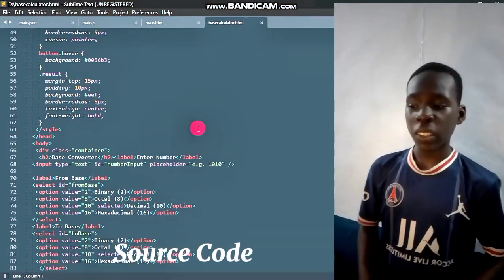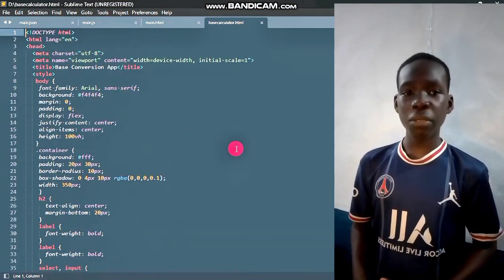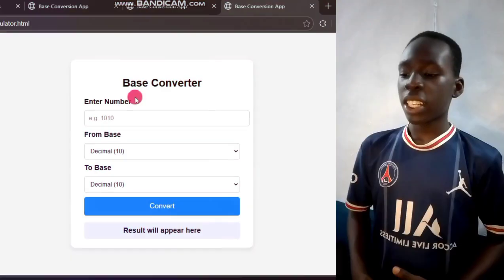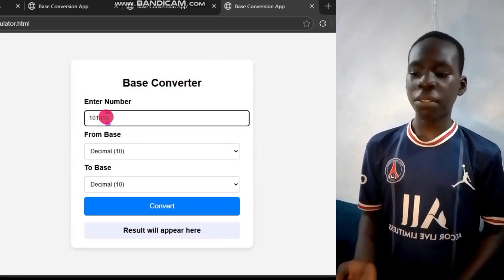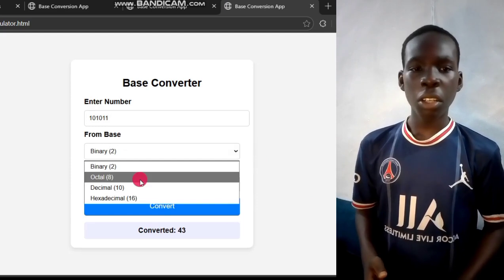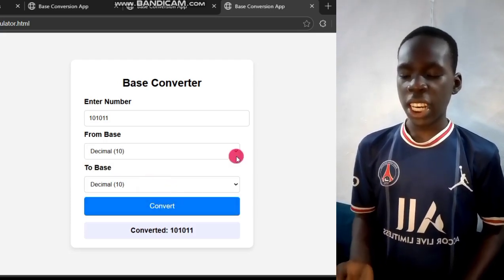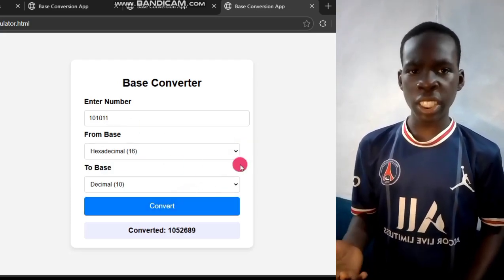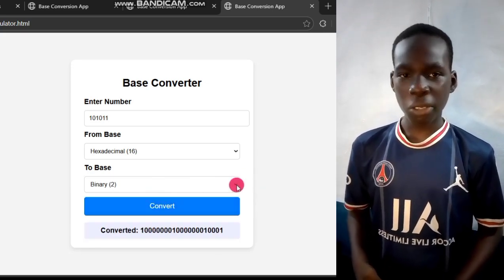Meet Emmanuel, one of our brilliant students at WINET Coding School, as he presents his Project 🔢💻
In this project, Emmanuel demonstrates how numbers can be converted between different number systems such as:

Decimal ➡ Binary

Binary ➡ Decimal

(and other bases)

This project helps students understand how computers process numbers at the most fundamental level.

🎯 What Emmanuel Learned from This Project:

Logical thinking and problem-solving

Understanding number systems

Applying coding concepts to real-world problems

Building confidence through hands-on projects

At WINET Coding School, we focus on practical learning, creativity, and helping students build projects that prepare them for the future.

📚 Project Level: Beginner / Foundation
🎓 Student: Emmanuel
🏫 Powered by: WINET Coding School